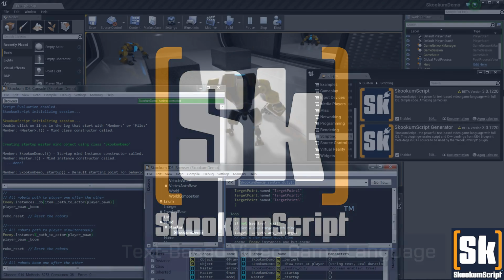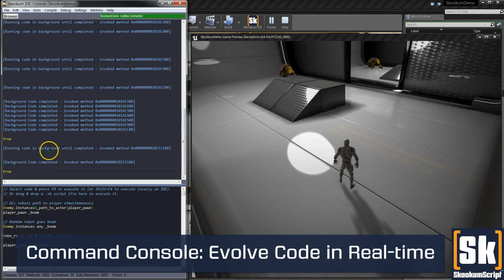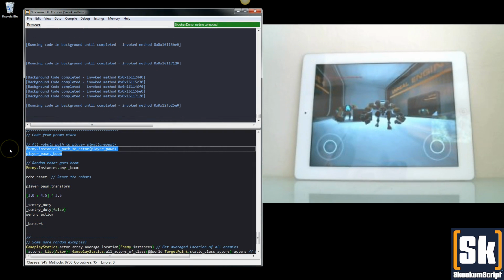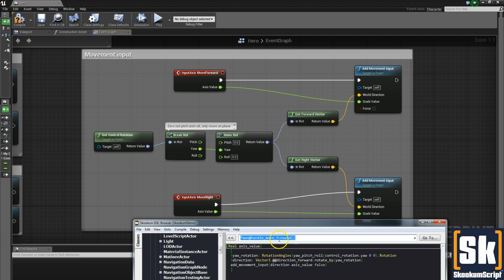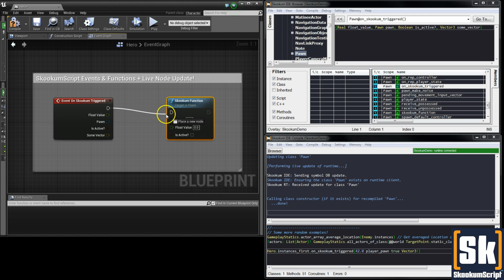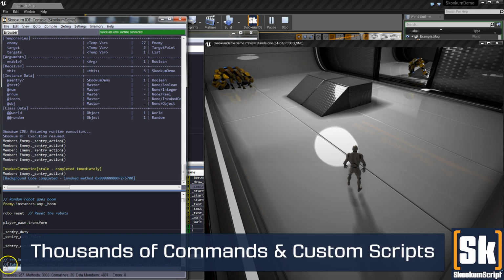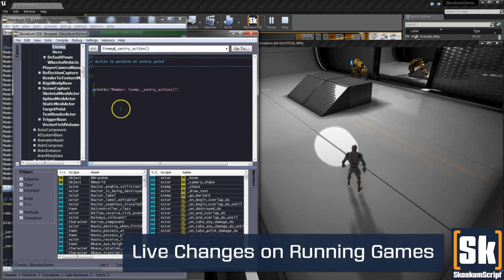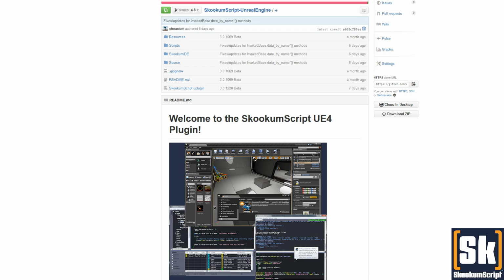SkookumScript Unreal Engine 4 Plugin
SkookumScript is a text-based programming language for creating performance-critical, real-time gameplay and it is now available as a turn-key plugin for Unreal Engine 4 (UE4). It comes with a powerful tool suite and command console that immediately revolutionizes your workflow at any stage of development by enabling you to query/manipulate *any* UE4 game as it runs on a desktop, console or mobile device - even projects not coded in SkookumScript.

SkookumScript has key game concepts such as concurrency built-in, full integration with Blueprints (creation/modification/live update of powerful custom nodes) and a C++ API. It enables live code changes and remote debugging on any platform, allowing near-instantaneous turnaround and rapid evolution from idea to polished product. SkookumScript painlessly scales with teams/content and adds value to shipped games by facilitating downloadable content, mods, add-ons and patches.

Mighty and feature-rich, yet simple and easy to learn, SkookumScript empowers the *entire* team - from mission/audio/UI designer light-coders all the way to C++ veterans - to create compelling and sophisticated AI, missions, interactive audio, UI, automation, and more with just a few lines of code.

Battle-tested in the game industry trenches on AAA titles such as Sleeping Dogs, Sleeping Dogs: Definitive Edition and the massively multiplayer Triad Wars, SkookumScript is lovingly crafted by a team of veteran game developer mad scientists dedicated to filling your development experience with cackles of megalomaniacal glee.